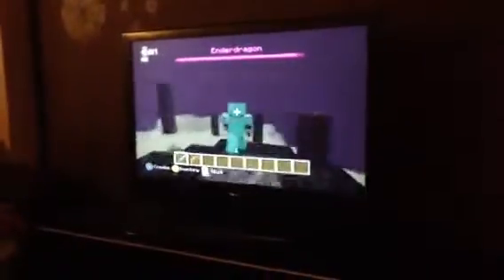How to kill the ender dragon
No killing players